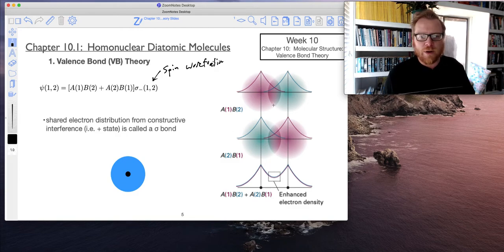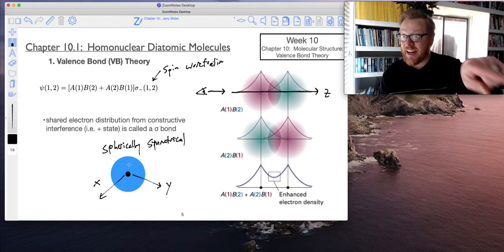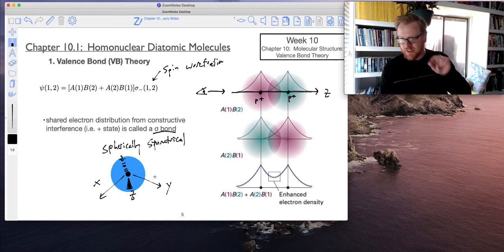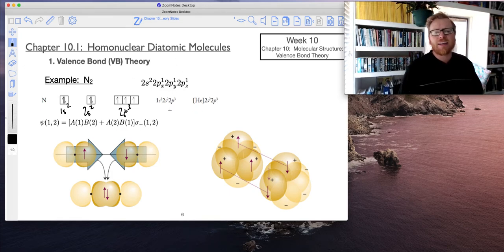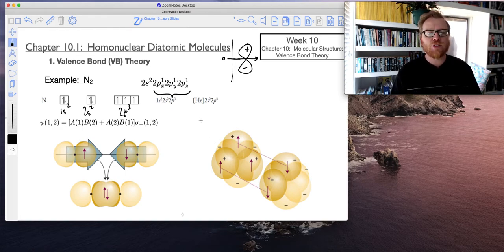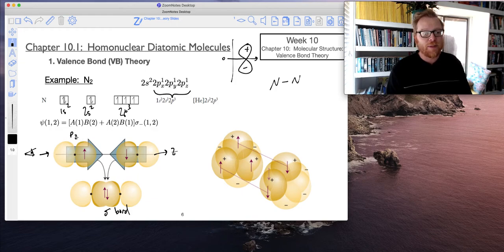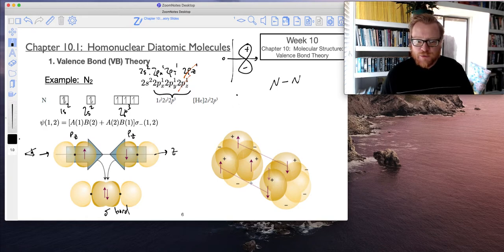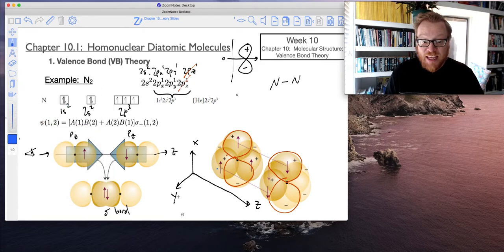CHEM 362 S22 Lecture 6.4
Be familiar with sigma bonds and pi bonds